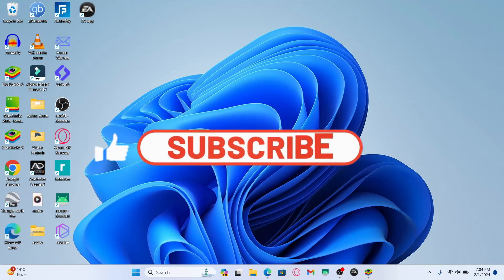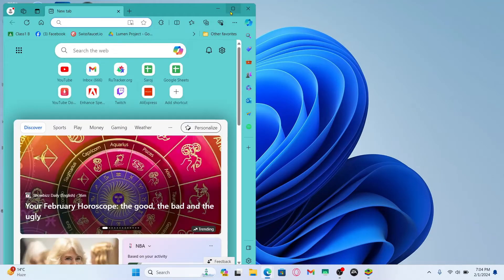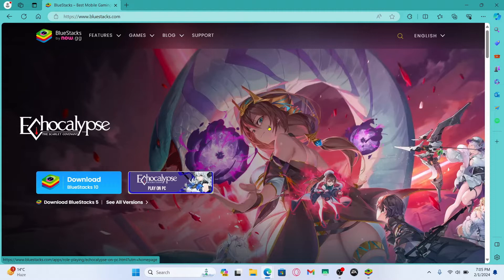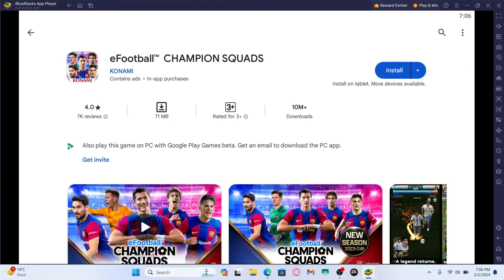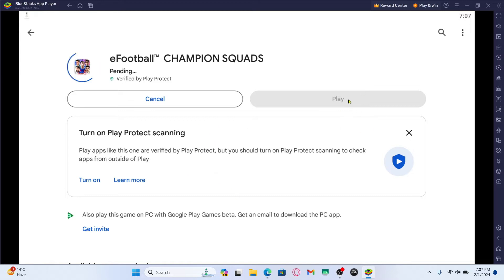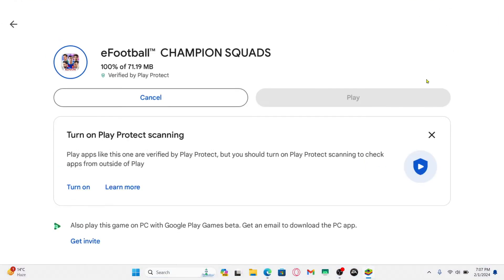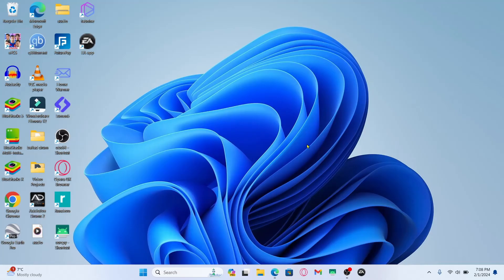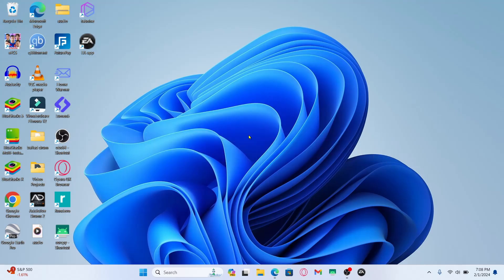How to Turn Efootball PC Game to Fullscreen Mode 2024?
Immerse yourself completely in the world of eFootball on PC by learning how to switch to fullscreen mode with our quick guide!Whether you're a seasoned player or just starting your virtual Efootball journey, this tutorial will help you maximize your gaming experience Efootball . Dive into dynamic matches, strategic plays, and optimal visibility by toggling eFootball to fullscreen mode Efootball.